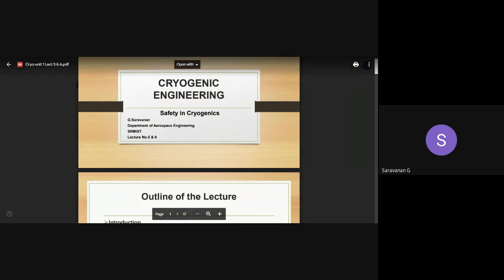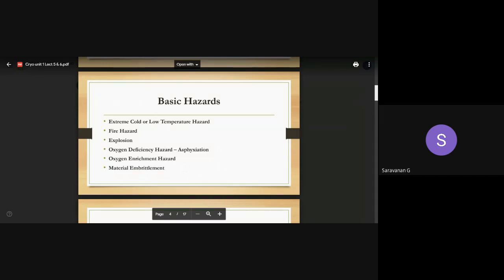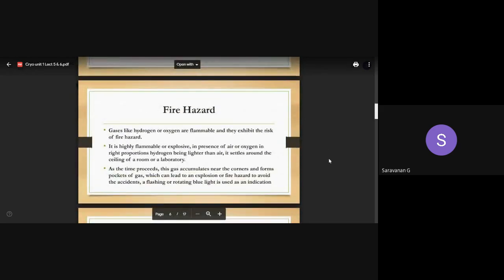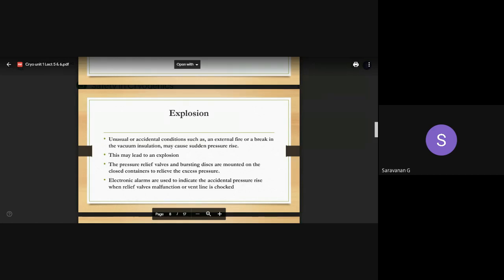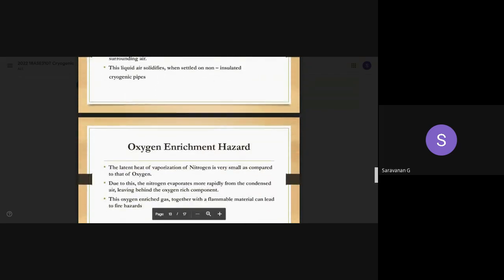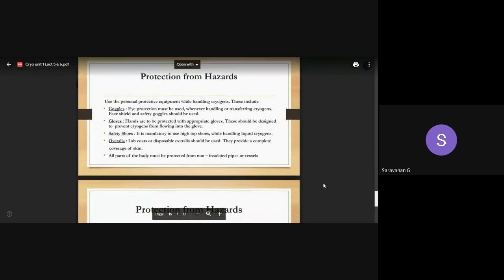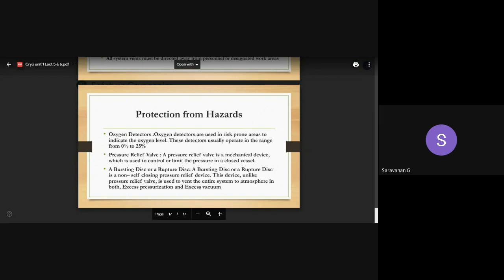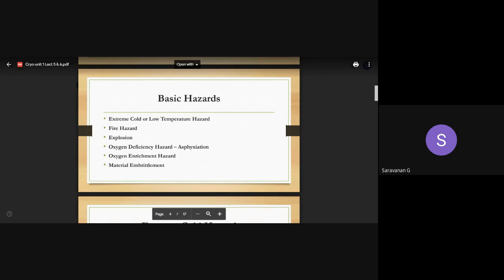Safety in Cryogenics